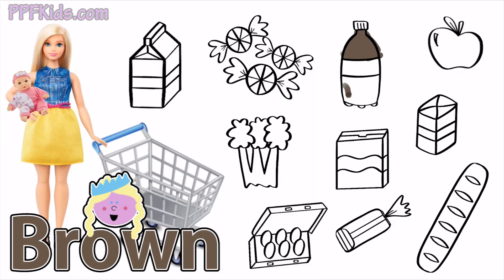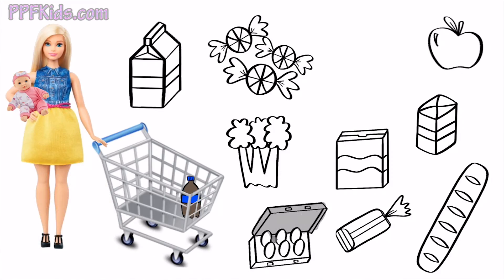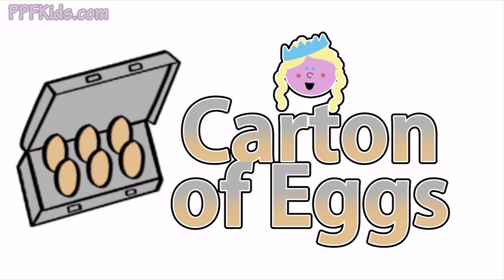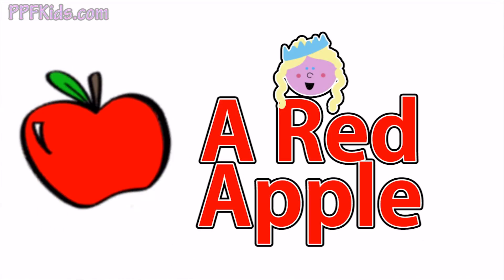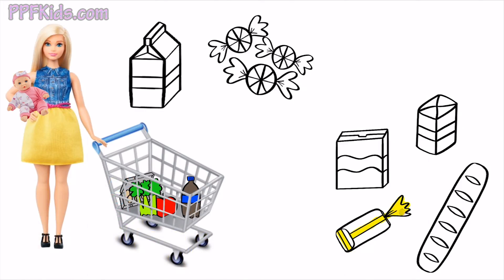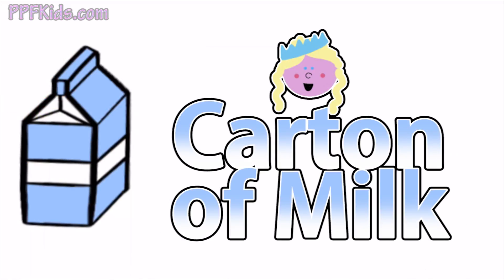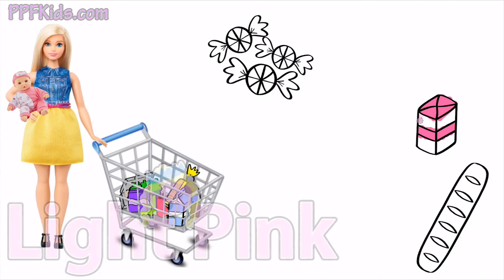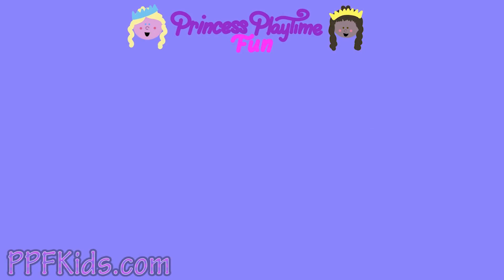Go Grocery Shopping With Barbie And Her Baby To Learn Colors And Names Of Foods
Have fun with us and go grocery shopping with Barbie! Barbie needs our help to put all of her groceries in the shopping cart while she carries her baby! Let's help Barbie out at the grocery store! Learn how to color for kids! Learn the names of different foods and how to color each of them with this digital coloring book! Learn colors, too! Watch and color along as we color draw and color with every color of the rainbow. Let's use each color of the rainbow together! Little ones will enjoy watching us color and will learn colors and how to color as well! Creative coloring is fun! This digital coloring book makes learning how to draw and color easy and fun.

for fun and educational videos for kids of all ages!